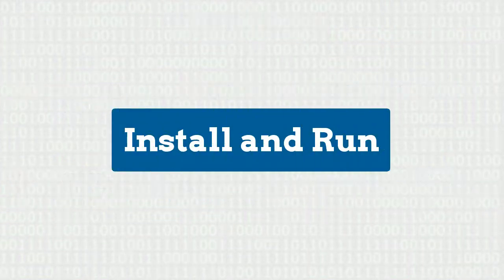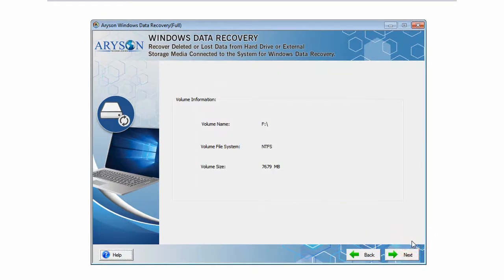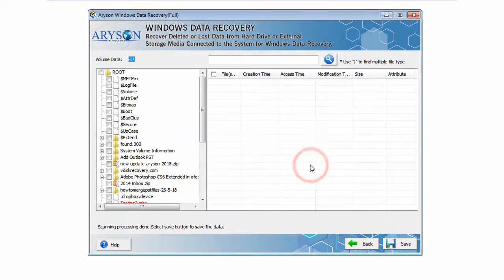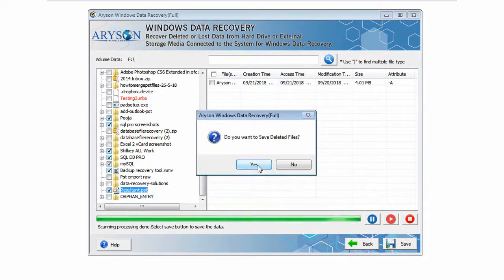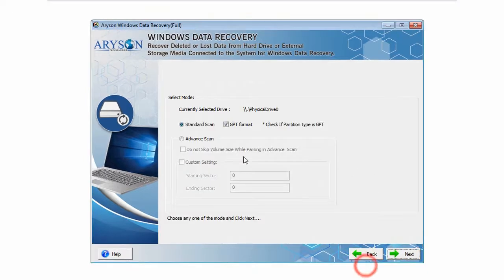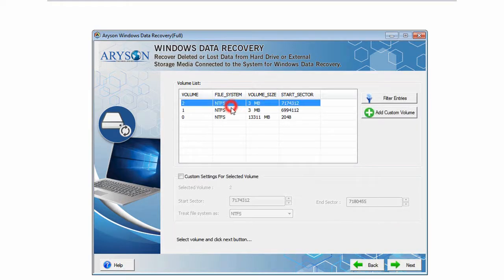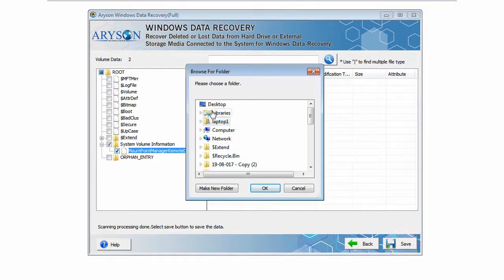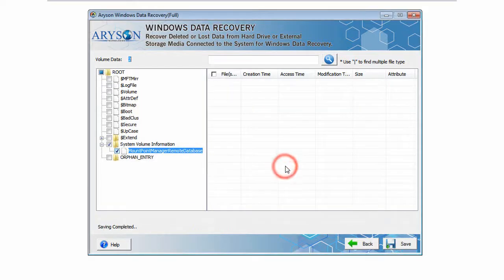How to Recover Permanently Deleted Data with Aryson Windows Data Recovery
Welcome to Windows Data Recovery Software , learn how to Recover Permanently Deleted Data from Windows 10, 7, 8, Vista and XP with helps of best data recovery software for Windows. Here is given step by step process to restore your deleted data from Windows operating system, which is following

Runs the Windows Data Recovery Software

Select Disk Drive or Physical Drive for Deleted Data Recovery

Click - Next Button to Start the scanning process of your selected drive or partition of Windows.

Explore or Open your deleted data from Hard Disk or Physical Drive

Now Click on Save button to save your recovered deleted data at your desire location.